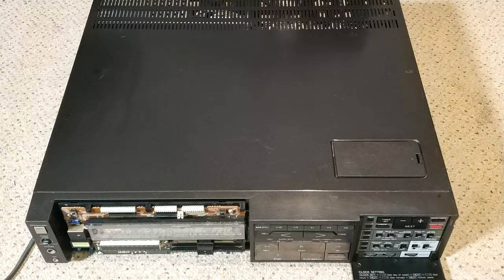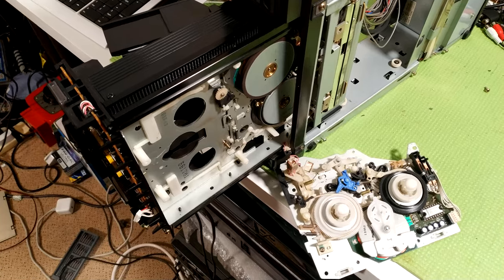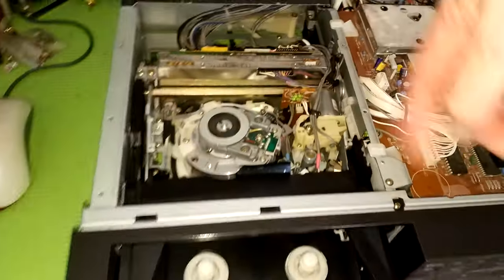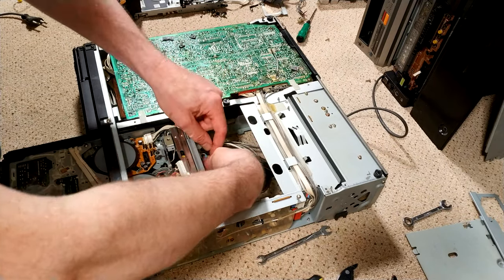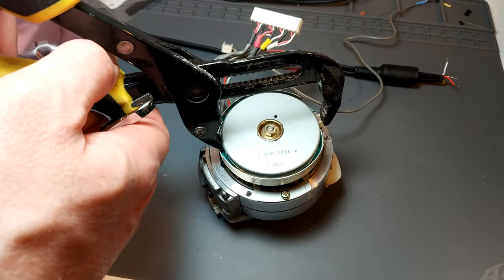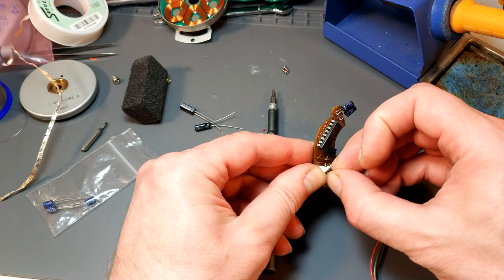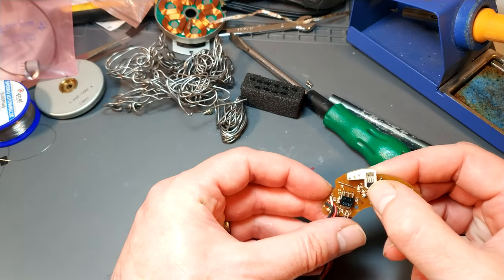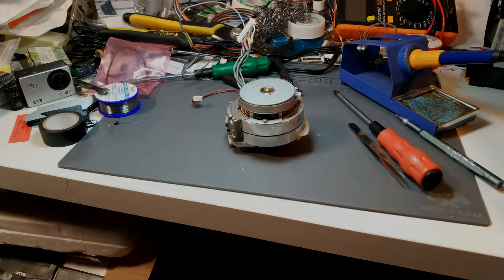Sony HF950 Super Betamax (EU version of HF750) - Deck the halls?!?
A bit of a tips and tricks video plus changing the hall-effect sensor for the head motor.

These machines can seem daunting to repair but are actually not bad at all and they're great fun to use!

I lost some footage and ended up leaving the completion of the repair for another day (or should that be year!).

Hope you enjoyed this one - a bit taped together this one but it seemed a shame not to share!

Chapters:
00:00 Introduction to video.
02:46 Introduction to machine.
05:12 Checking the deck and run through of issues repaired so far.
06:22 Jamming mechanism
10:59 Shipping screws
12:22 Removing the drum
23:47 Removing the nut from the bottom of the drum
25:16 Removing the motor electronics
30:31 Replacing the hall-effect and caps